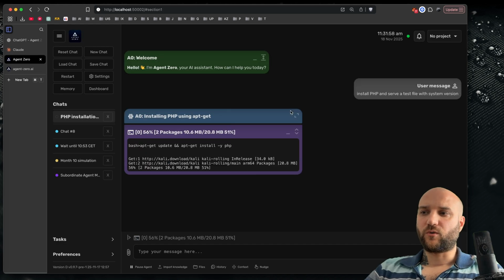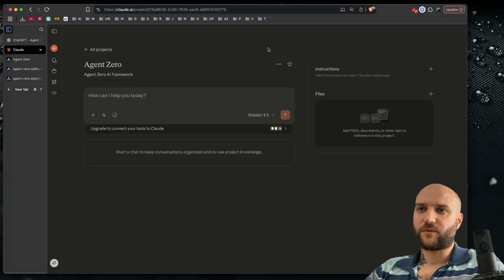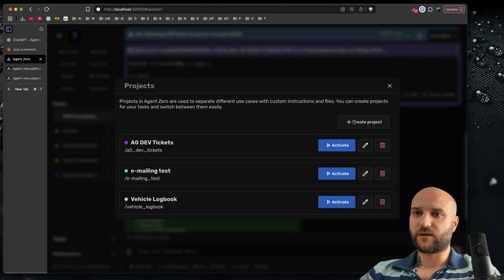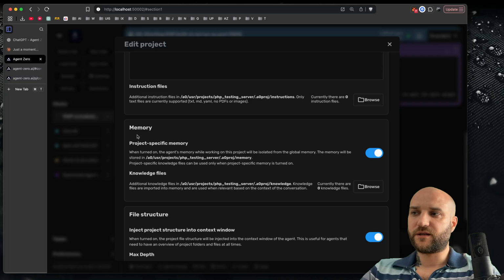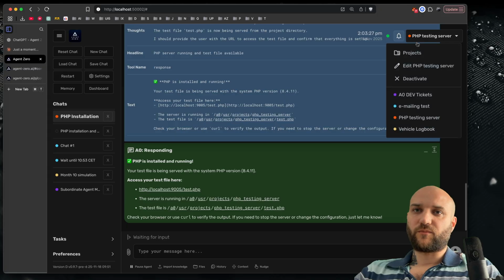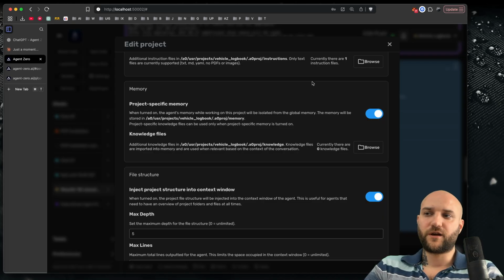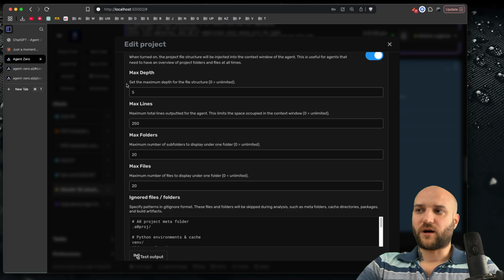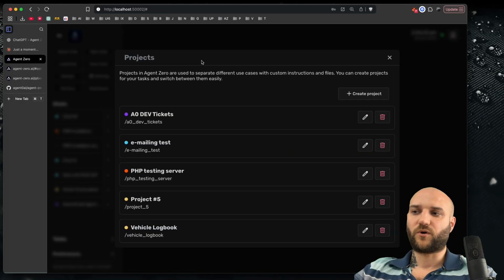Agent Zero 🤖 Projects: Better than Claude and ChatGPT?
Claude and ChatGPT Projects are great for conversations. But what if you need real automation with truly isolated memory and knowledge? Agent Zero Projects takes AI project management to the next level with isolated execution, project-specific memory, and complete context separation.

This is the feature you've been waiting for. Each Agent Zero Project runs in complete isolation with its own memory, knowledge base, and secrets. Your AI agent can install software, run code, and automate tasks in one project without affecting any other work.

With Agent Zero, it's "Your AI, Your Rules." As a true open-source AI agent framework, Agent Zero Projects delivers capabilities that Claude and ChatGPT simply can't match.

What makes Agent Zero Projects superior:
✅ Execution-First Architecture: Unlike Claude/ChatGPT which are primarily chatbots, Agent Zero executes. Heavy tool usage, code execution, file creation, and package installation all work seamlessly within isolated project environments.
✅ Project-Specific Memory: Your agent's memories, knowledge files, and context stay isolated per project. No mixing data between clients or workflows.
✅ Project File Structure Awareness: Agent Zero automatically shows the agent a simplified file structure of your project, eliminating the common problem where AI agents start from scratch without knowing what already exists on disk.
✅ Project-Specific Secrets: Each project can have its own API keys, passwords, and sensitive variables that  never mix with other projects or global settings. Same agent, different clients—each with their own credentials.

v0.9.7 Changelog:
Major Features:
- Projects Management System
  - Support for custom instructions per project
  - Full integration with memory, knowledge, and files
  - Project-specific secrets management
- New Welcome screen/Dashboard
- New Wait tool for better agent control

Additional Updates:
- Subordinate agent configuration override support
- Support for multiple documents at once in document_query_tool
- Improved context on interventions
- OpenRouter embedding support
- Frontend components refactor and polishing
- SSH metadata output fix
- Support for Windows PowerShell in local TTY utility
  - More efficient selective streaming for LLMs
  - UI output length limit improvements

Stop limiting yourself to chat-based "projects." Start building real automation.

Build from a Docker image:
agent0ai/agent-zero